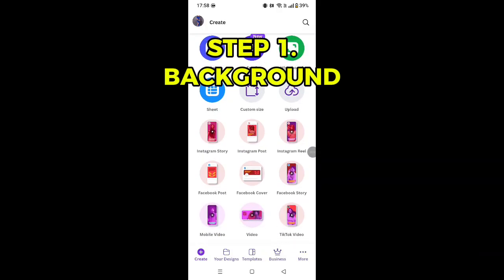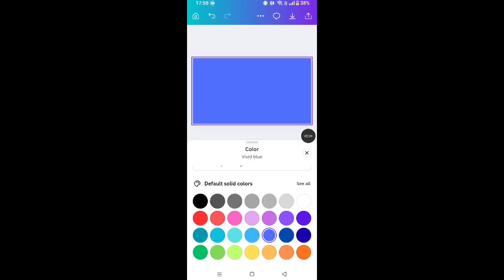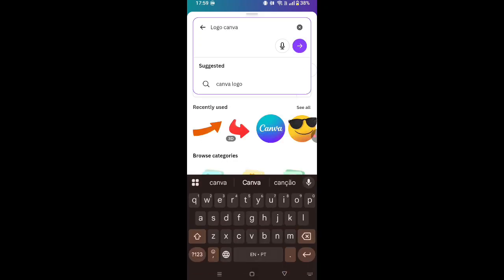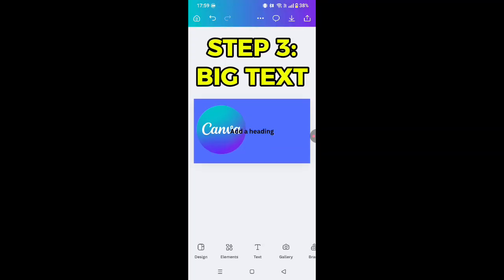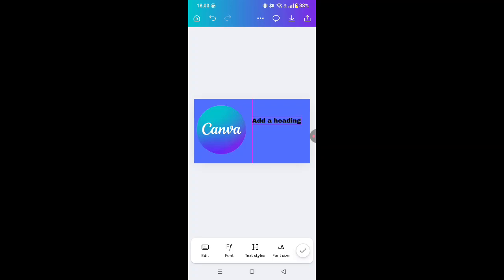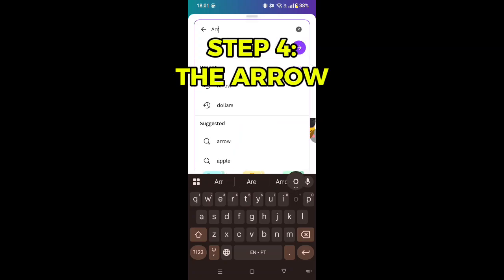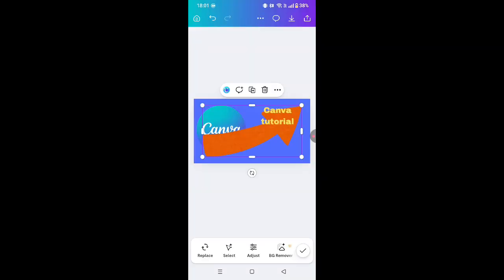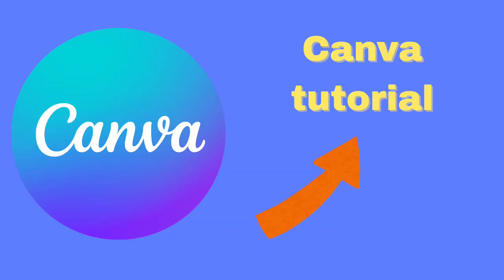How to Make YouTube Thumbnails on Phone (Canva Tutorial)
Stop struggling with your YouTube thumbnails! In this video, I’ll show you exactly how to create professional, high-click-through-rate (CTR) thumbnails using only your phone and the FREE version of Canva.
I’ll share the 3 secret design rules that pro creators use to stand out and a step-by-step tutorial that takes less than 5 minutes. No design skills needed!
✅ What you will learn in this video:
The 3 Secret Rules: Contrast, Legibility, and Focus.
How to use Canva Mobile like a pro.
Adding high-impact text and outlines.
My secret 5-minute thumbnail template.
If you’re a faceless creator or just starting your YouTube journey, this tutorial is for you!
Apps used in this video:
Canva (Mobile)
CapCut (Editing)
Don't forget to:
👍 Like the video if this was helpful!